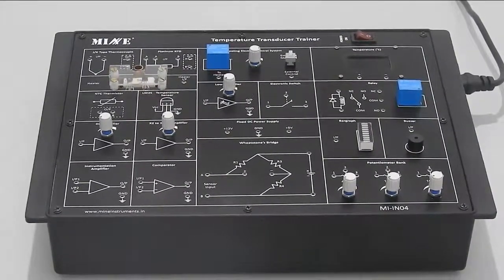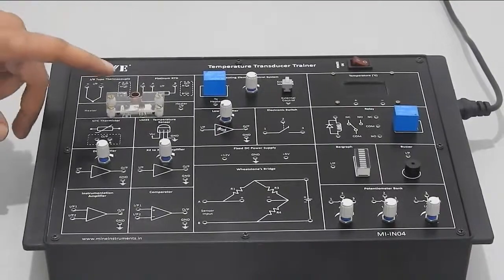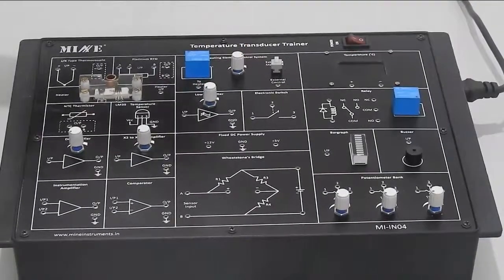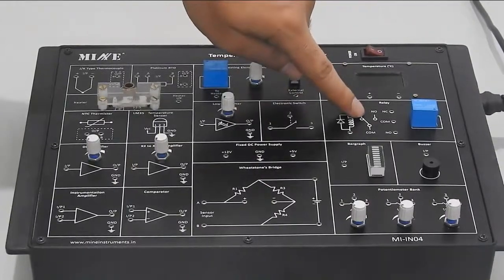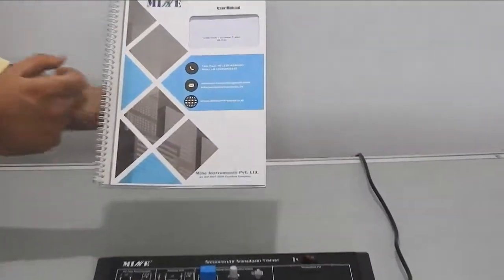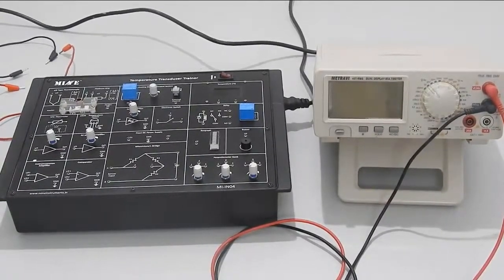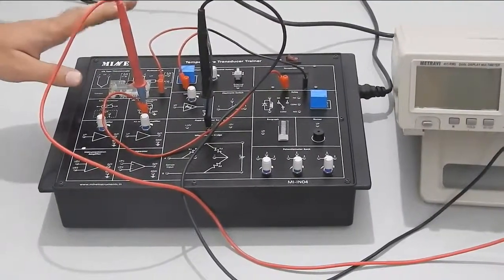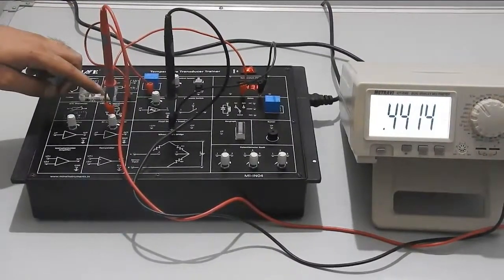Temperature Transducer Trainer - MI-IN04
The Temperature Transducer Trainer (MI-IN04) is an extremely useful laboratory kit which provides facilities for hands on experience to various experiments in the field of instrumentation trainers and provides all necessary inputs and connections for students to study the behavior of transducers and their techniques. This is a standalone unit where student can learn different type of temperature transducers like NTC Thermistor, Platinum RTD, Type K Thermocouple, LM35IC Temperature Sensor. A transducer is an electronic device that converts energy from one form to another.

Learning's :
Study of characteristics of NTC Thermistor.
Study of characteristics of Platinum RTD.
Study of characteristics of Type K Thermo couple.
Study of characteristics of LM35IC.
Study of characteristics of NTC Bridge Circuit.